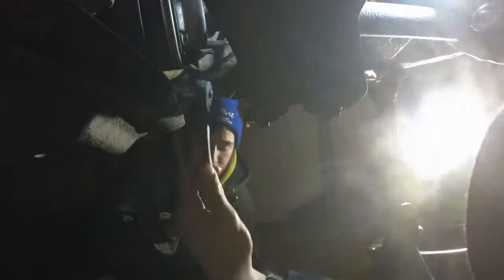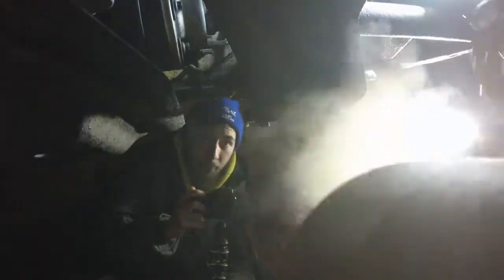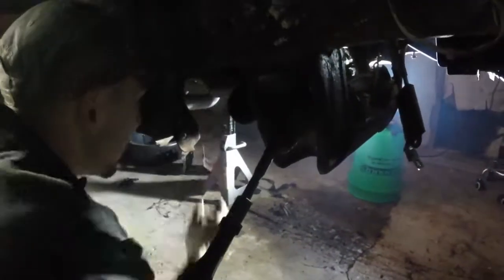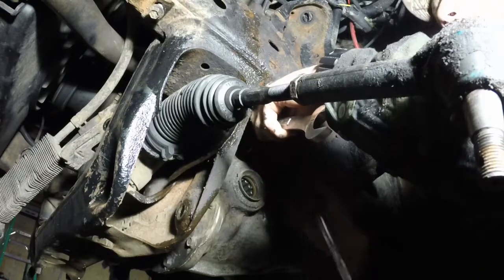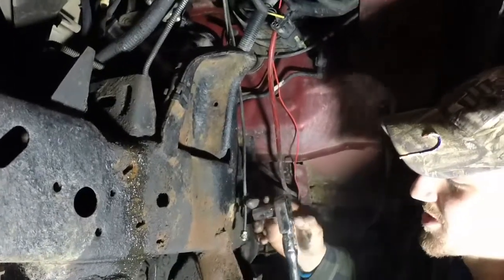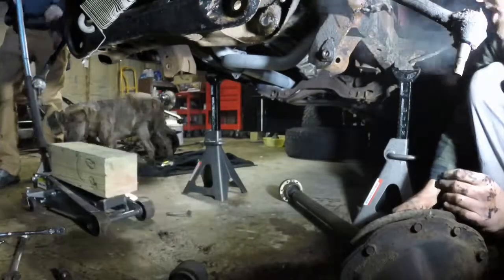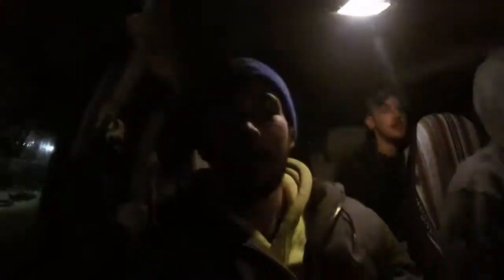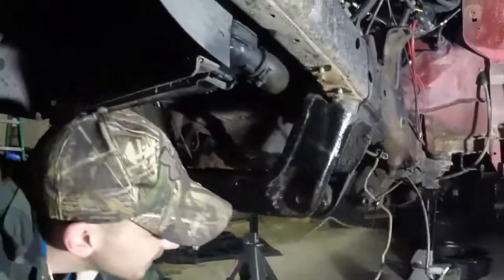SAS ranger center section removal and shenanigans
in this video i take out my stock center section and rack with some friends we tell some stories and shenanigans not related but have a good time working on the ranger soon to be SAS.